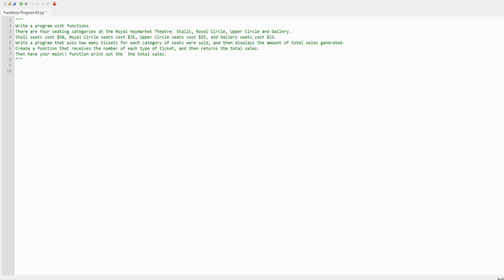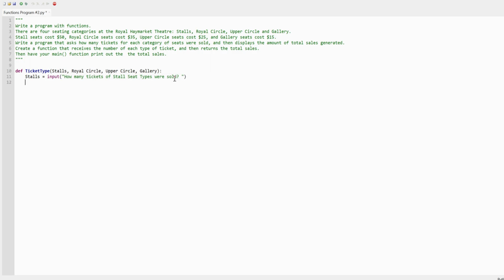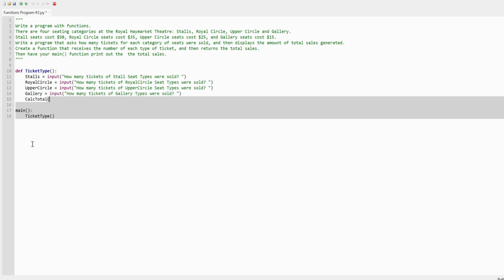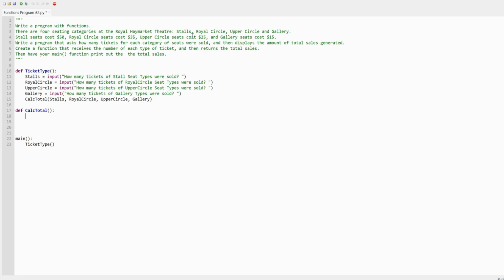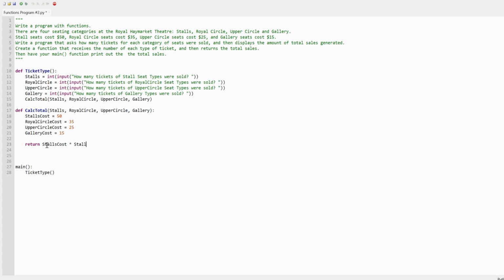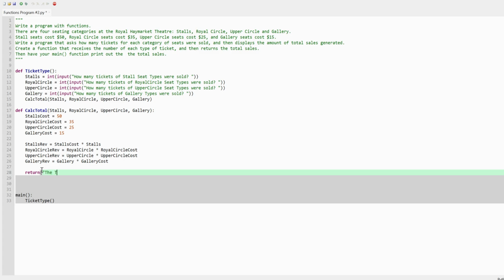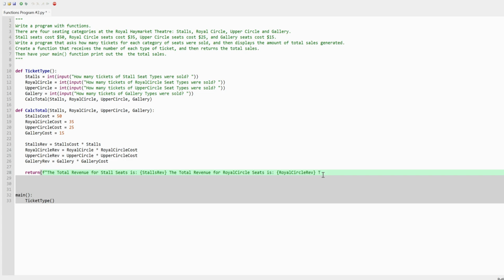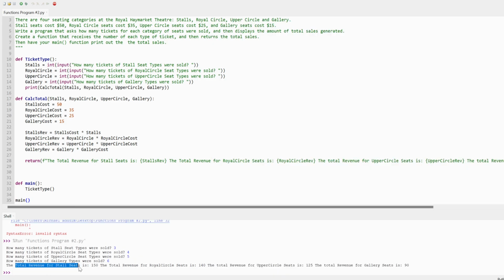2nd Seat Revenue Function Calculator Python